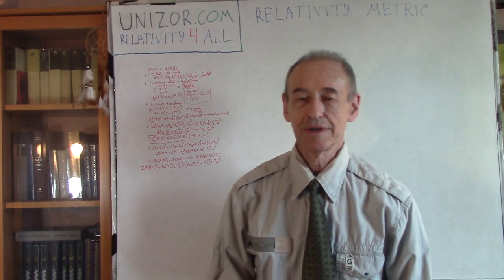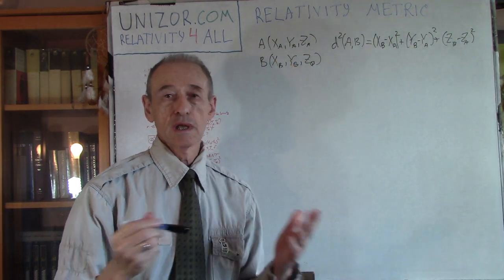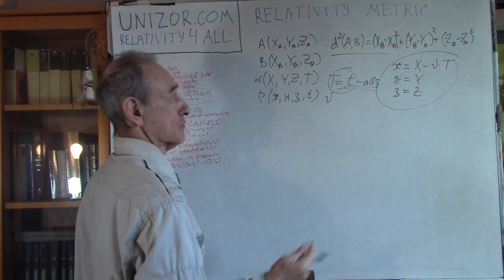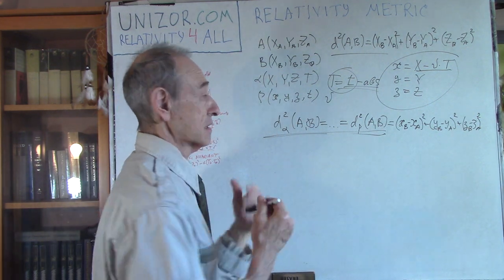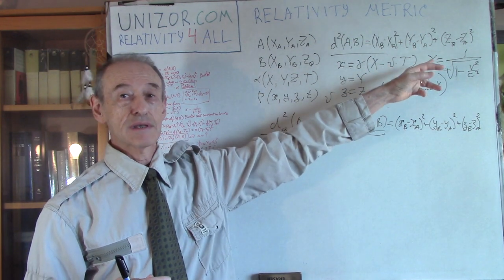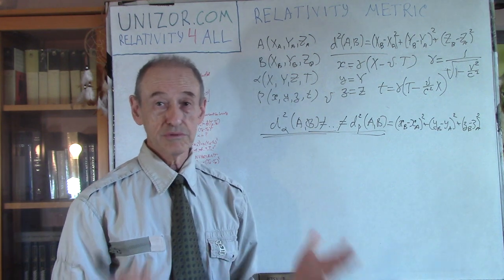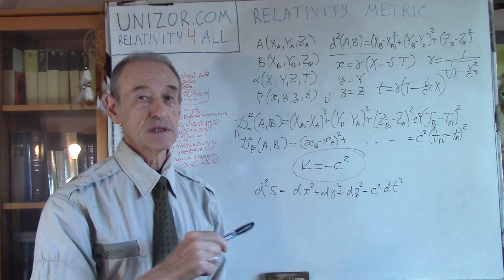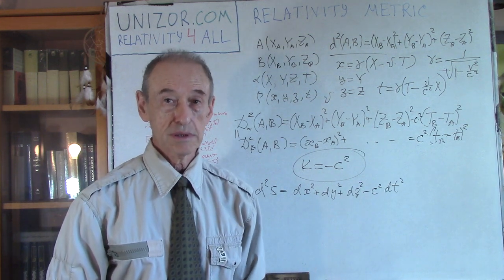Relativity Metric: UNIZOR.COM - Relativity 4 All - Einstein View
Read full text of notes for this lecture on UNIZOR.COM - Relativity 4 All - Einstein View

Relativity Metric

Metric is one of the most important characteristic of space we live in, and it defines a distance between two points.

Prior to Theory of Relativity our space was considered three-dimensional Euclidian and, therefore, the square of a distance between two points
A(XA,YA,ZA) and B(XB,YB,ZB)
was equal to
d²(A,B) = (XB−XA)² + (YB−YA)² + (ZB−ZA)²

We have analyzed how this distance transformed by Galilean transformation of coordinates from one inertial system into another, moving relative to the first, and came up with its invariance relative to this transformation.

Indeed, the Galilean transformations from inertial reference frame α{X,Y,Z} into inertial reference frame β{x,y,z} that moves relative to α with speed v along its X-axis are
t = T
x = X − v·T
y = Y
z = Z
where T=t is absolute time in both reference frames.

Then the distance between points A and B in β-frame is
dβ²(A,B) = (xB−xA)² + (yB−yA)² + (zB−zA)² =
= (XB−v·T−XA+v·T)² + (YB−YA)² + (ZB−ZA)² =
= dα²(A,B)

With a progress of the Theory of Relativity we came up with Lorentz Transformation of coordinates that takes time into account.
This type of transformation seemed to better correspond to our theories and experimental data, but a concept of length in our traditional sense was no longer invariant (see Length Transformation lecture in this part of a course).

An interesting approach would be to find a different definition of metric in our space that takes time into account and is invariant relative to Lorentz Transformation analogously to classic definition of Euclidean metric being invariant relative to Galilean transformation (see Metric Invariance lecture in the Galilean View part of a course).

[Full text of notes for this lecture can be found on
UNIZOR.COM - Relativity 4 All - Einstein View - Relativity Metric]